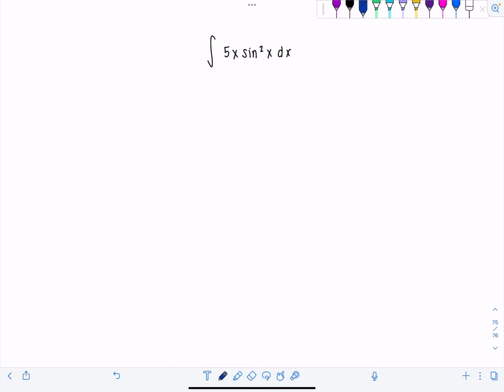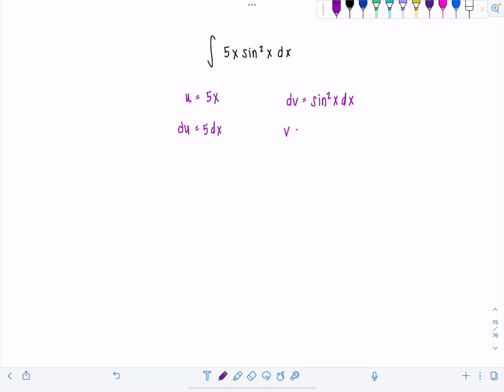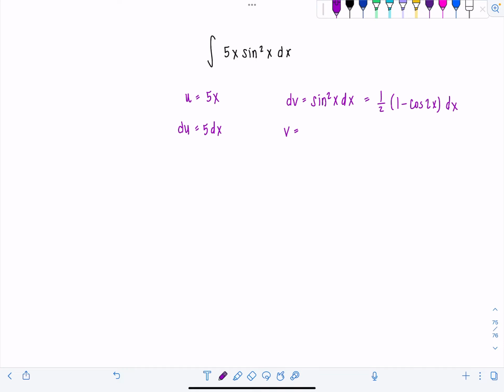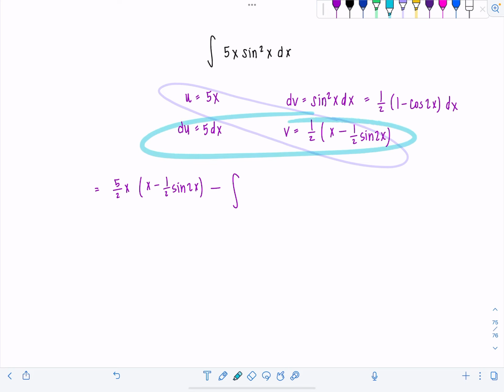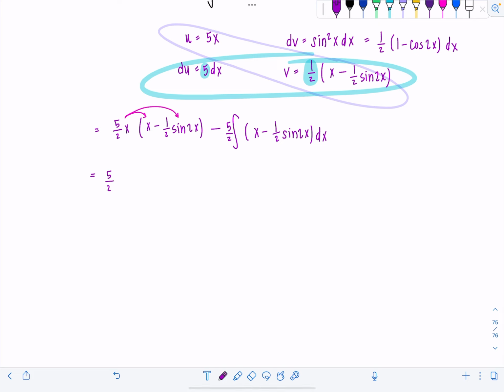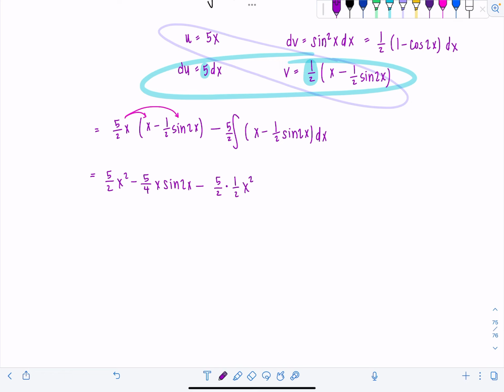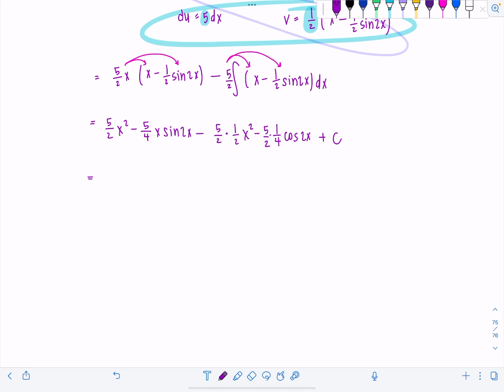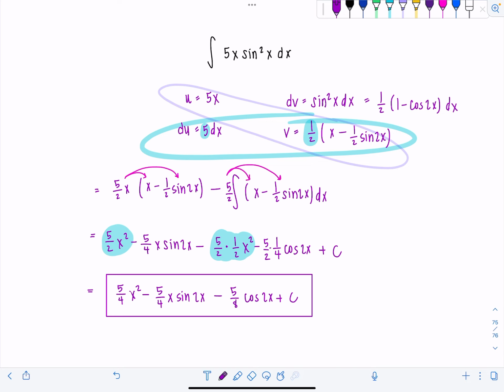Integral of the Day: 2.16.23 | Integration by Parts +Trig | Calculus 2 | Math with Professor V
Happy Thursday everyone! Here's an integral that made an appearance on the first exam my Calculus 2 students took this week. How do you like it? Let me know down below!

xoxo,
Professor V

I'm also an Amazon influencer, so feel free to support and shop: